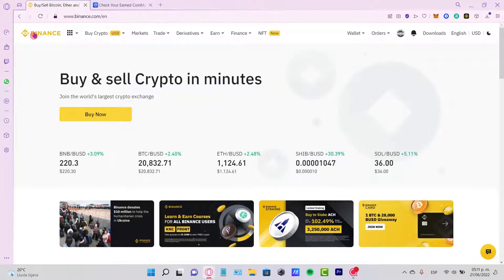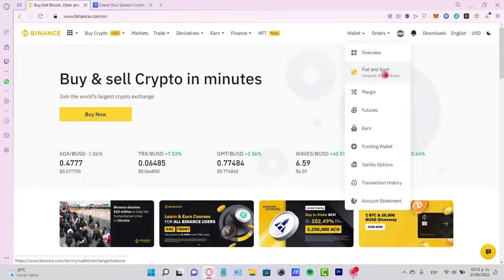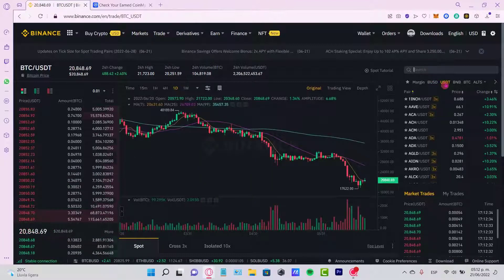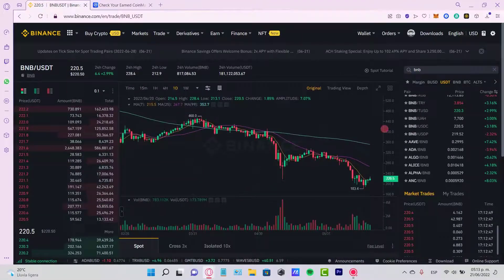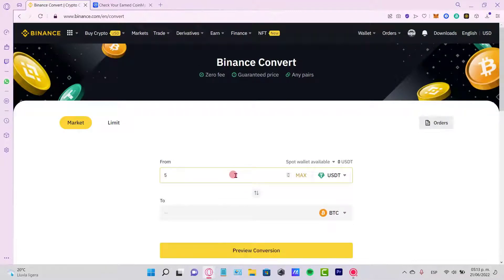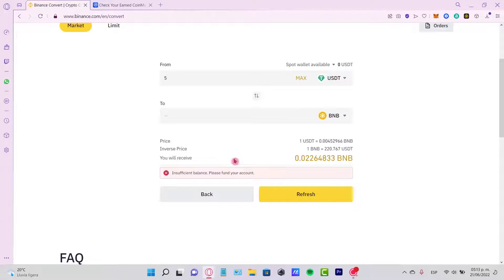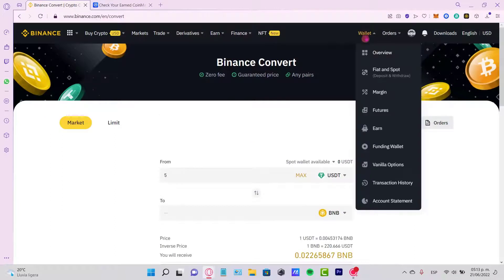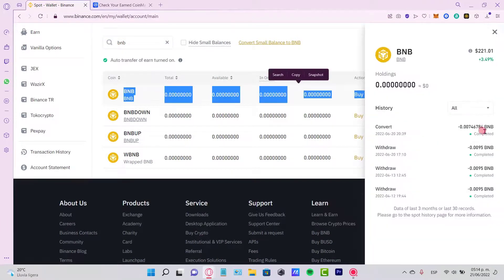✅ How to CONVERT USDT to BNB on BINANCE (Step by Step)